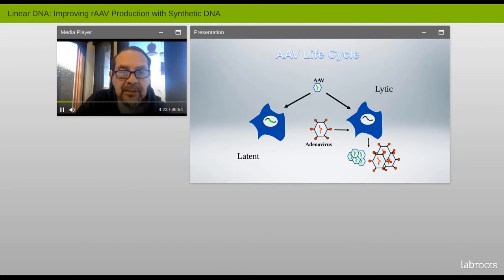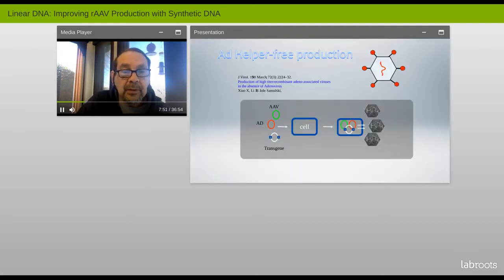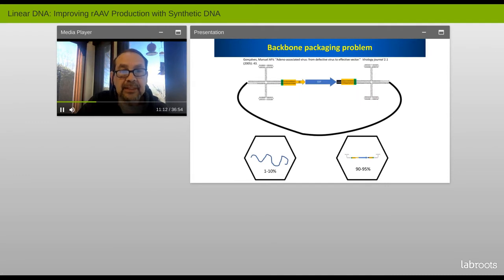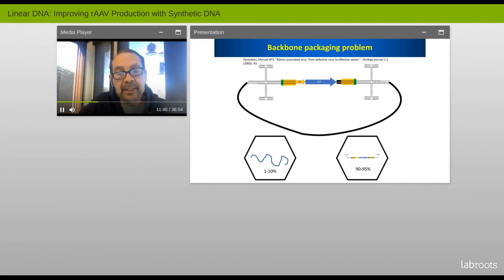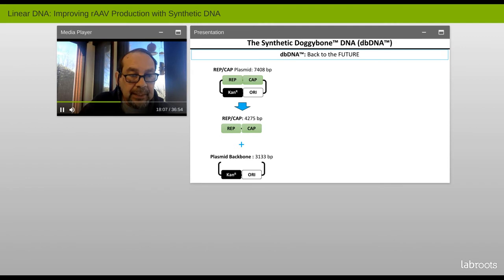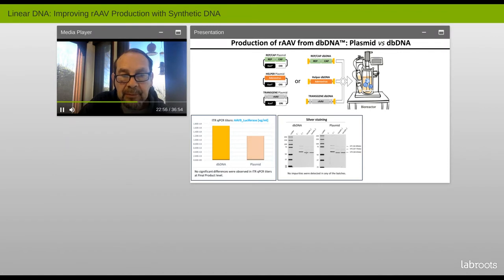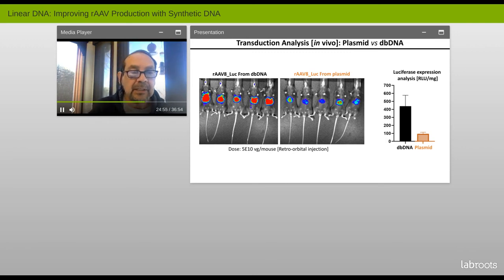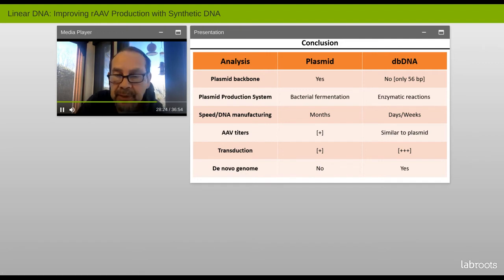Linear DNA Improving rAAV Production with Synthetic DNA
Presented By: Jude Samulski, Ph.D.

Speaker Biography: Dr. Samulski received his Ph.D. in medical microbiology and immunology from the University of Florida. His graduate work (1978-82) demonstrated the first use of AAV2 as a viral vector which culminated in the first U.S. FDA approved gene therapy drug for Leber Congenital Amaurosis (LCA). After completing post-doctoral training at Princeton, Dr. Samulski was hired at University of Pittsburgh where his lab demonstrated the first use of AAV for gene delivery to the CNS which eventually led to the initial treatment of AAV for Canavan's disease.

Webinar: Linear DNA: Improving rAAV Production with Synthetic DNA